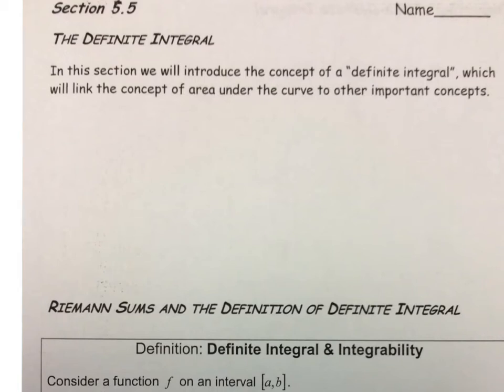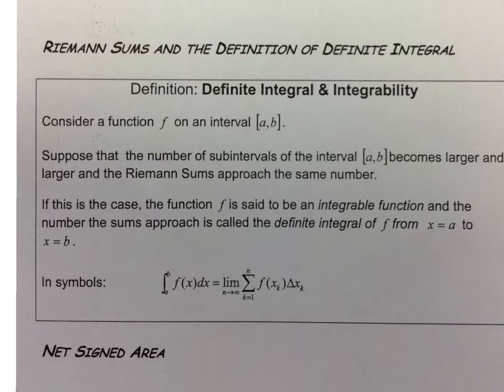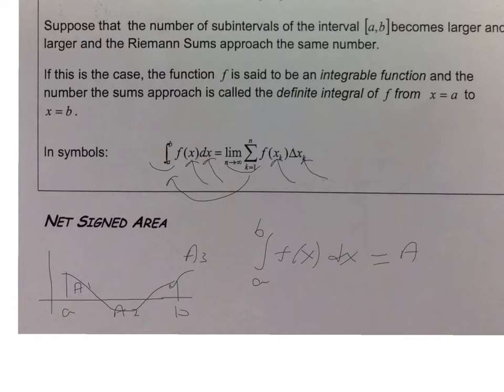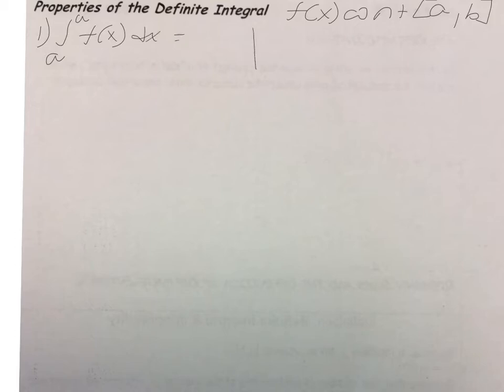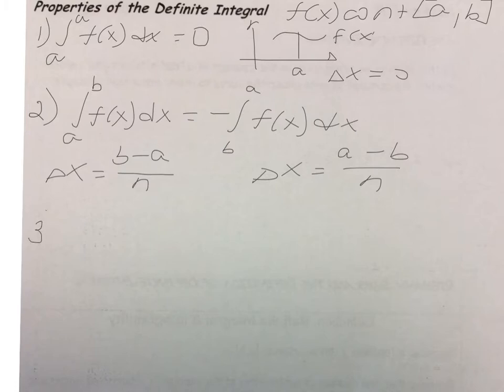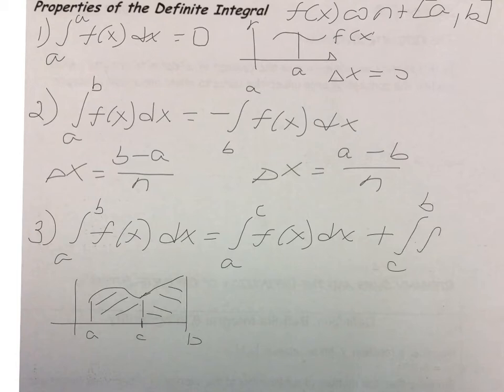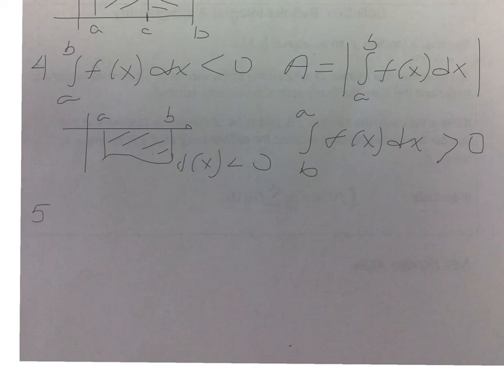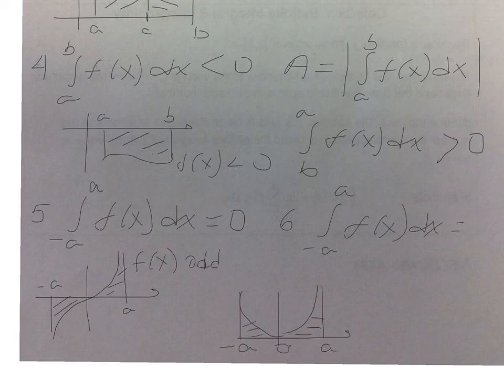AP Calc AB 5.5 notes